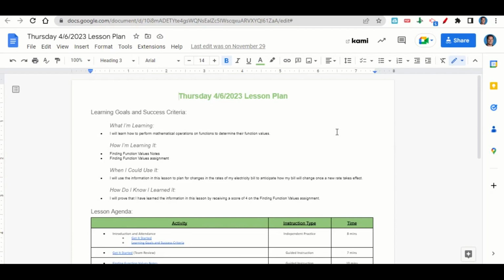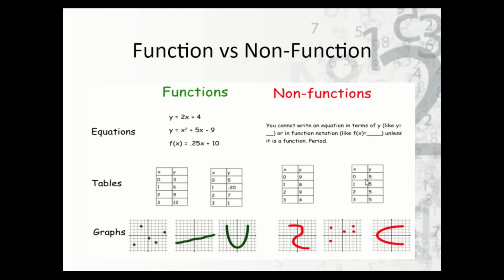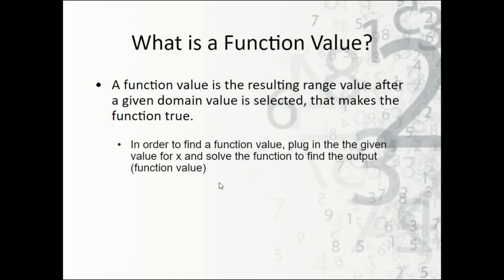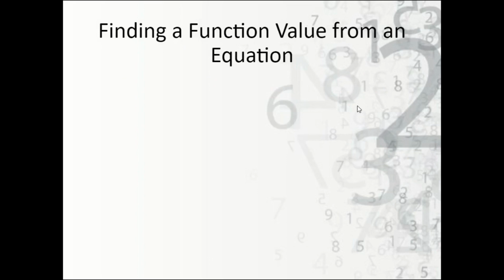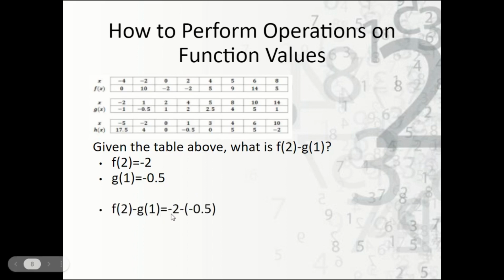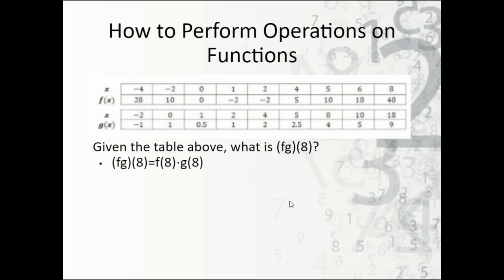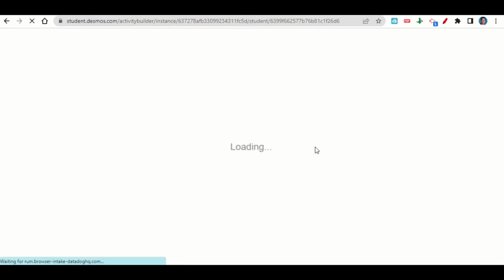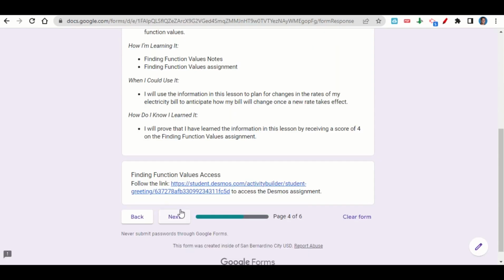4/6/2023 Finding Function Values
0:00 Agenda and Learning Goals
1:11 Finding Function Values Notes
7:33 Logging into Desmos using Google
8:13 Finding Function Values

Instructions:
* Review the Finding Function Values Notes on Google Slides.
* Complete the Finding Function Values assignment on Desmos.

How I’m Learning It:
* Finding Function Values Notes
* Finding Function Values assignment

How Do I Know I Learned It:
* I will prove that I have learned the information in this lesson by receiving a score of 4 on the Finding Function Values assignment.